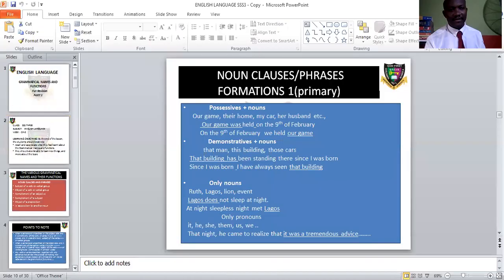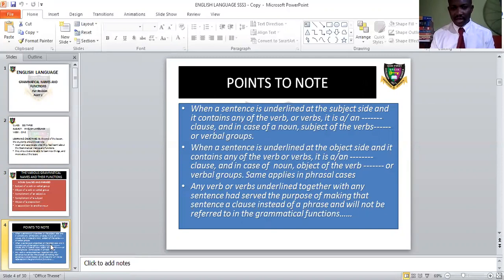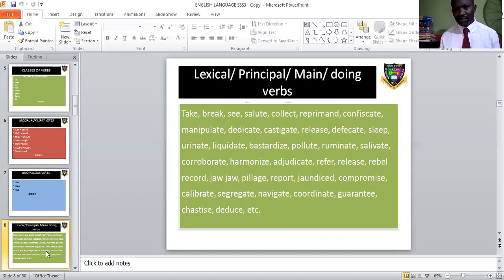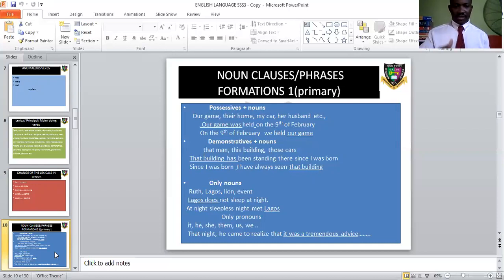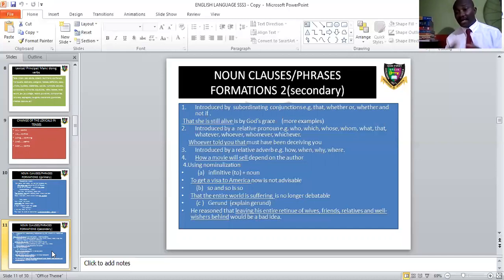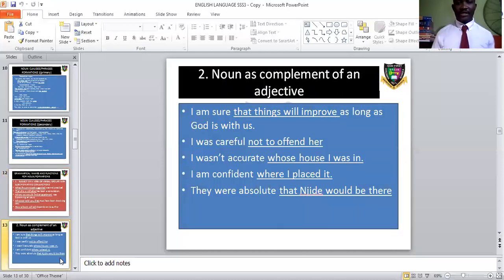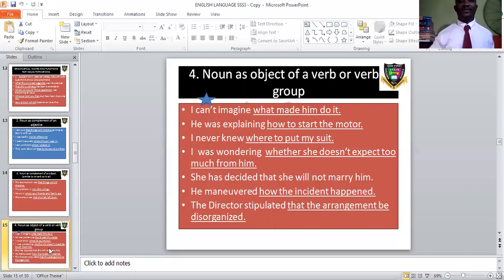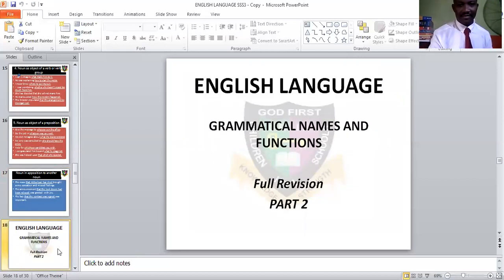GOD FIRST COLLEGE ENGLISH LANGUAGE GRAMMATICAL NAMES AND FUNCTIONS PT1 SSS3